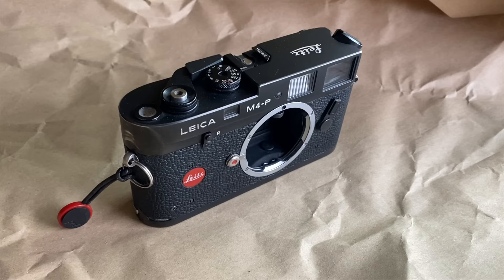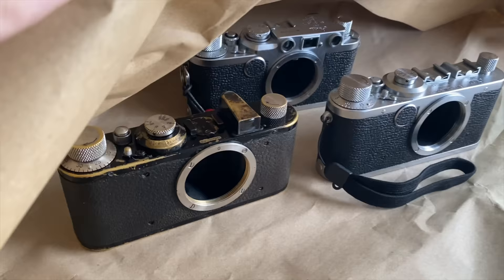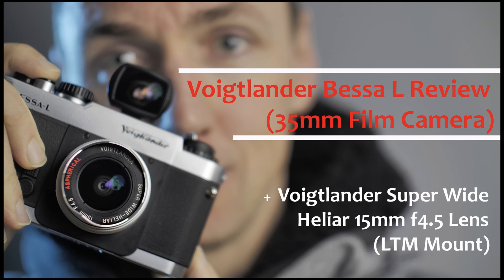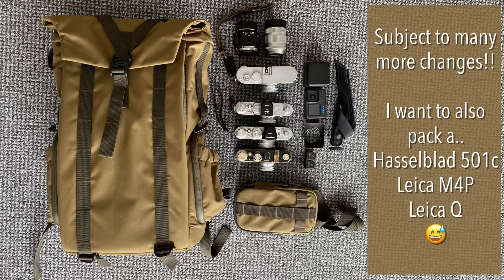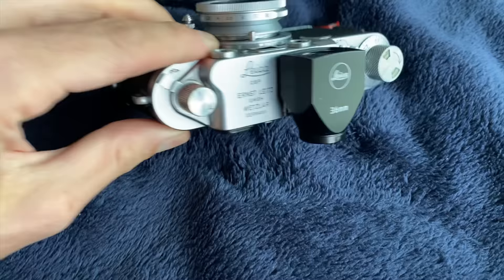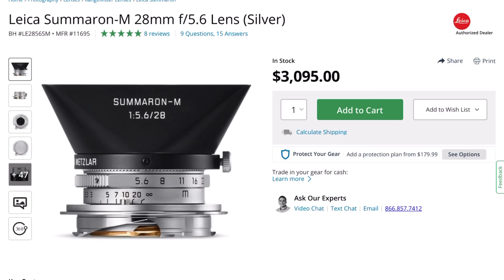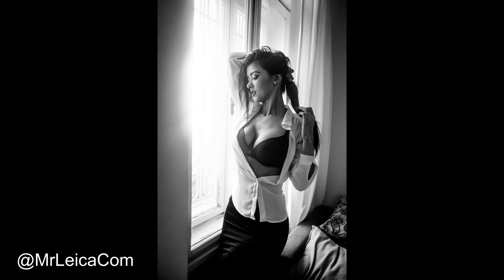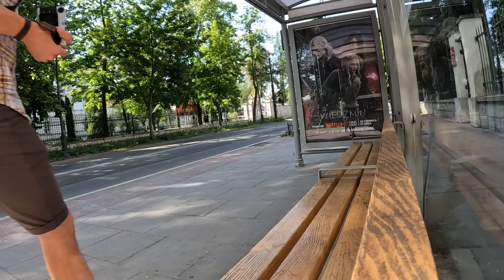🔴 New LENSES are Changing the Game!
You are no longer need a Leica M6 / M film cameras. New lenses from Voigtlander, LLL, TTArtisan

2023 - New LTM screw mount lenses for Leica. Voigtlander Heliar 40mm 2.8 LTM, TTArtisan 28mm 5.6, Light Lens Lab 35mm f2 8-Element (+ others) and now the new Voigtlander Color Skopar 28mm 2.8 lens.  (See full reviews on each video on my channel).  All these new lenses for Leica Barnack cameras and other vintage screw mount cameras such as Voigtlander Bessa R and Canon RF cameras mean you no longer need a Leica M6 / M film camera.  Vintage Leica iii cameras are much cheaper (and smaller ) which I love!